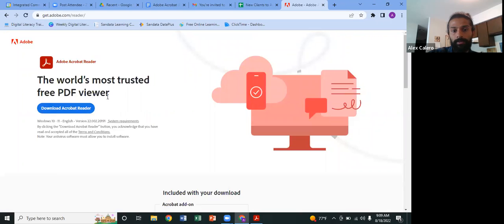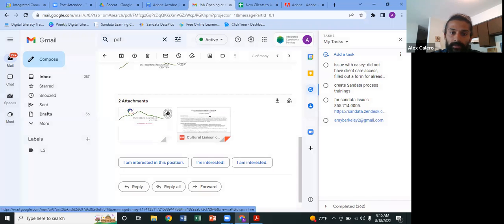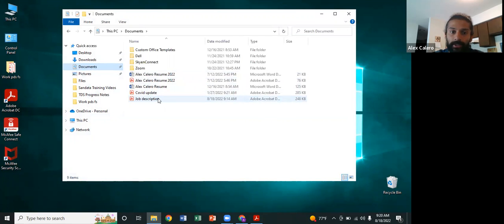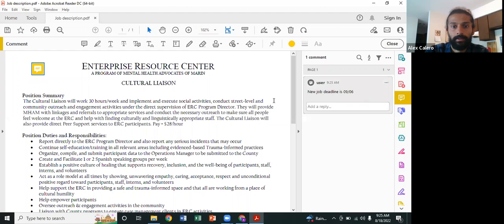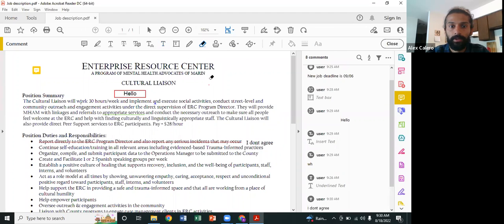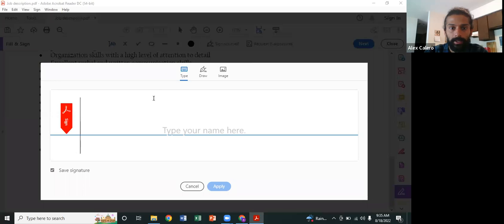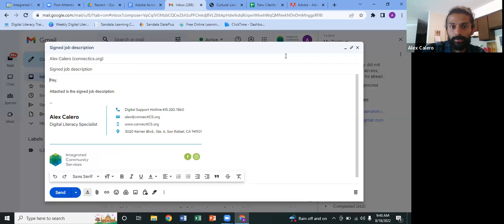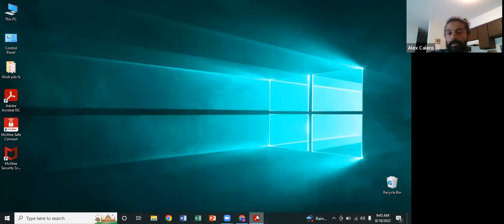Adobe Acrobat Training (Part 2)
Agenda:

-Downloading free Adobe Acrobat Reader
-Saving a PDF document
-Editing a PDF in Adobe Acrobat Reader (signing, comments, filling out etc.)
-Sending a PDF document